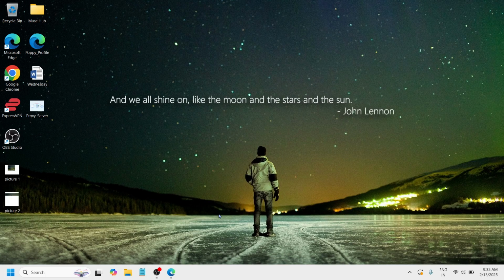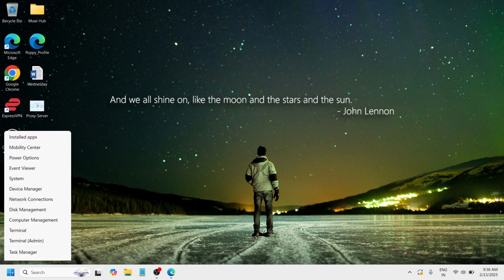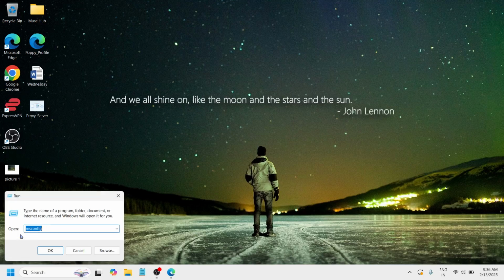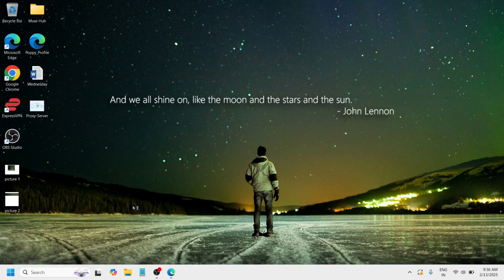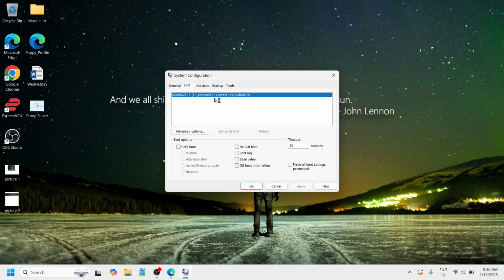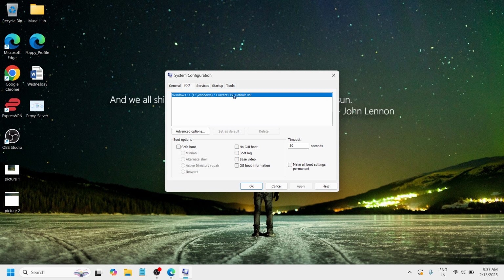How To REMOVE Multiple Copies Of Windows Or Operating System In PC Or Laptop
Learn how to remove multiple copies of Windows or any operating system from your PC or laptop!   This step-by-step guide helps you free up space and avoid boot issues. Watch now and clean up your system easily!